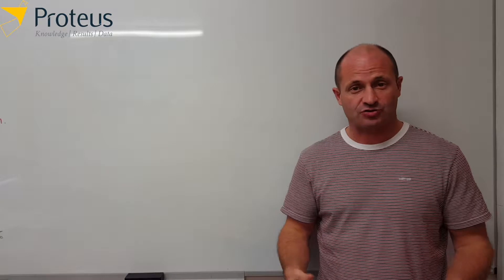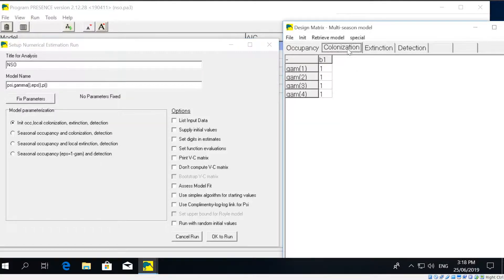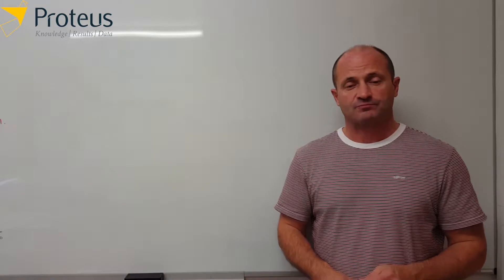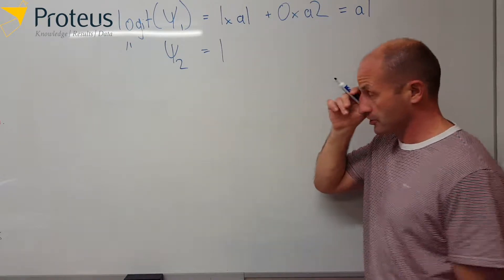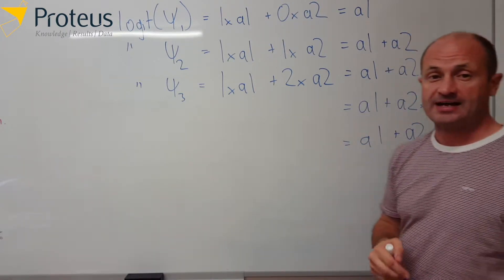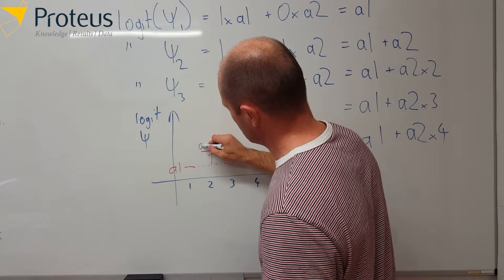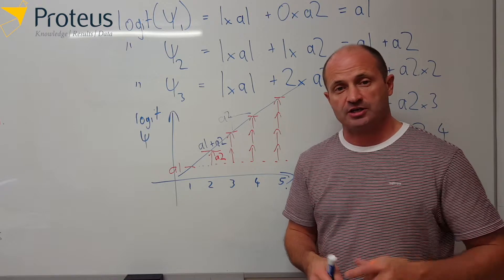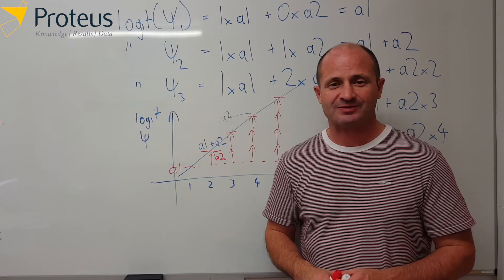Occupancy modelling - how to define a model with a trend in occupancy in PRESENCE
Not sure how to define a model with a trend in occupancy, or some other parameter, in PRESENCE? Darryl MacKenzie explains how in this video, and why it's set up that way.